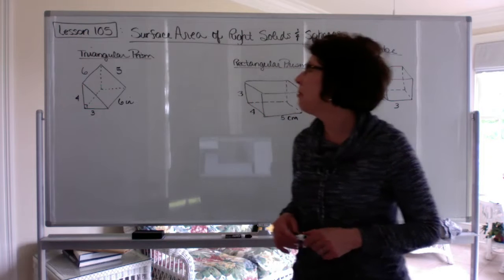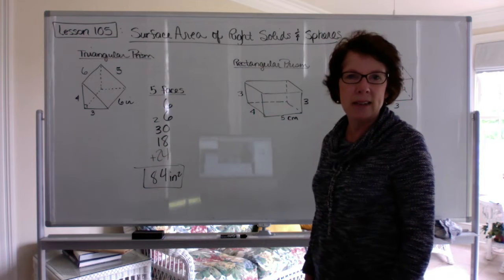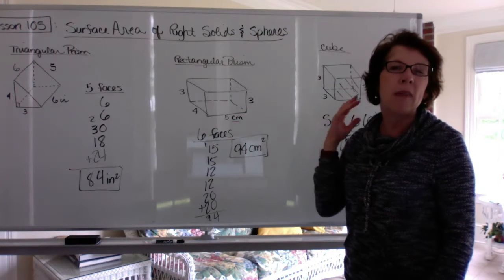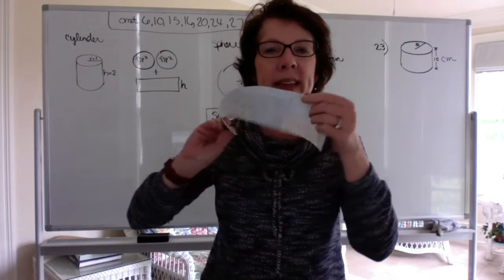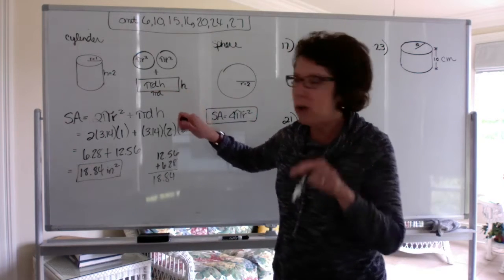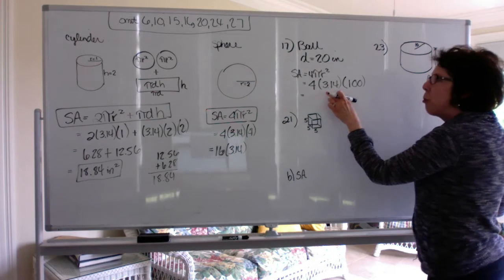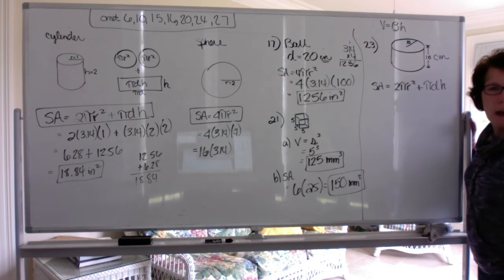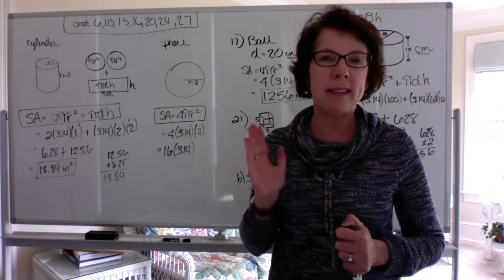Math 7 Lesson 105